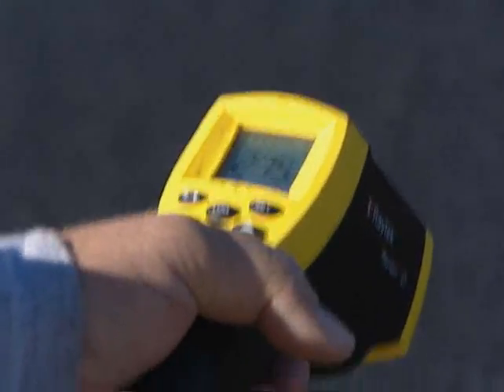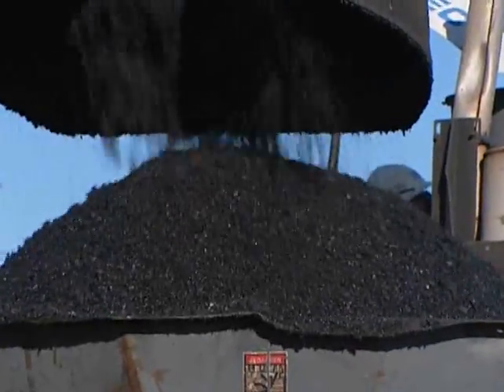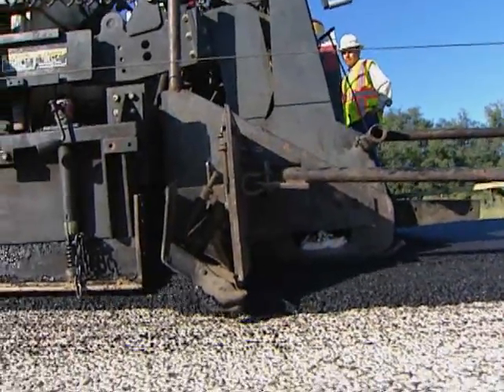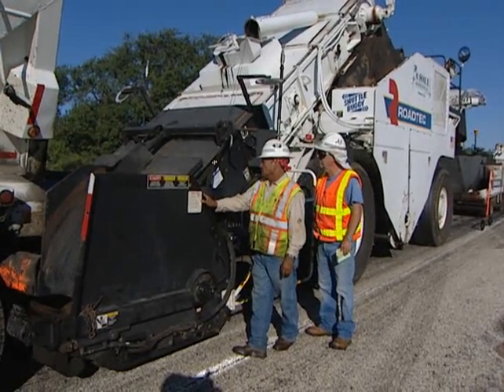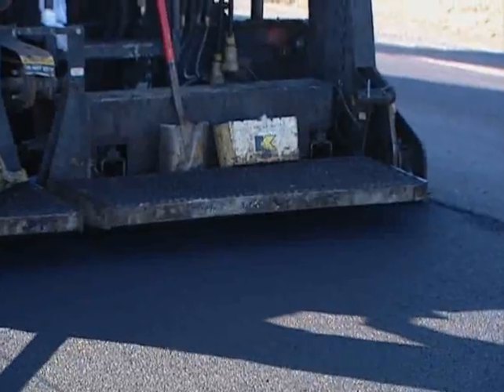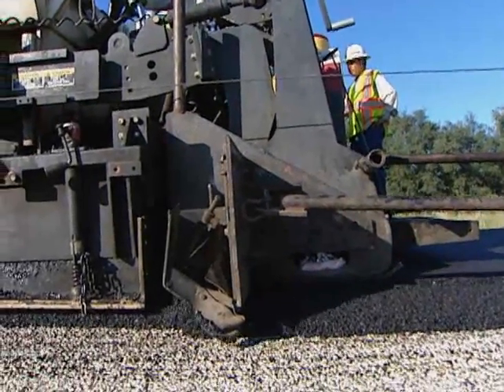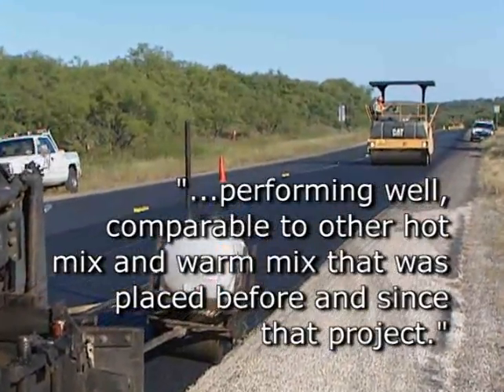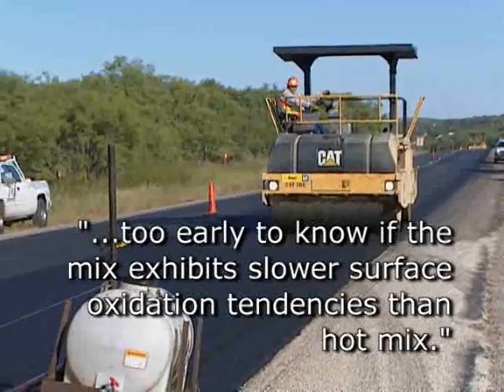Evaluation of Warm Mix Asphalt New Technology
RTI Research Project 0-5597 studies warm mix asphalt. (WMA) is a generic term for a variety of technologies that allow the producers of hot mix asphalt (HMA) to lower the temperatures at which the material is mixed and placed on the road. Reductions of 50- to-100 degrees Fahrenheit have been documented. These temperature reductions reduce fuel consumption, enhance compaction, allow for increase in haul distances, and extend the paving season.